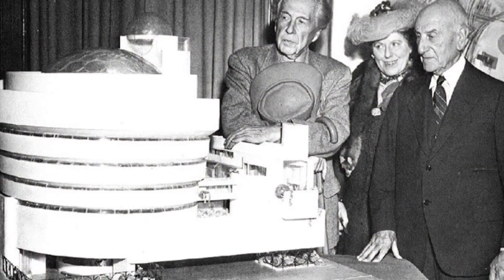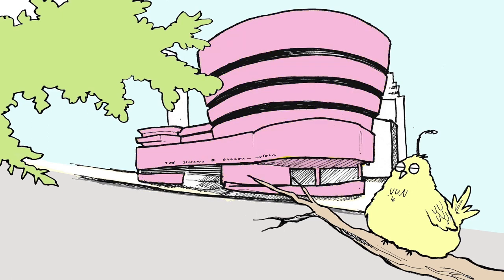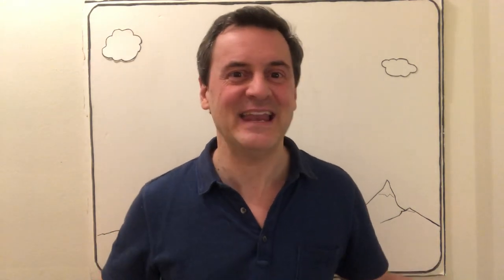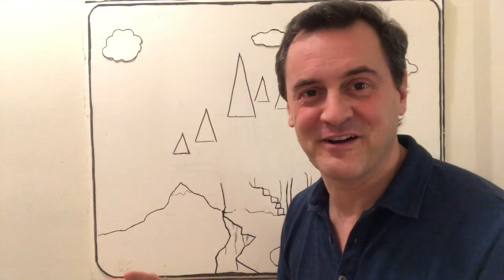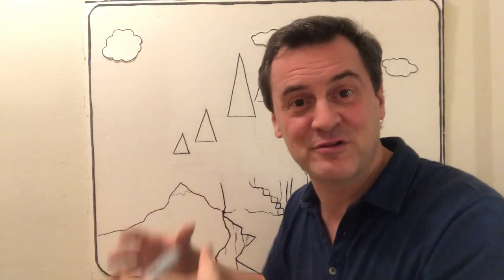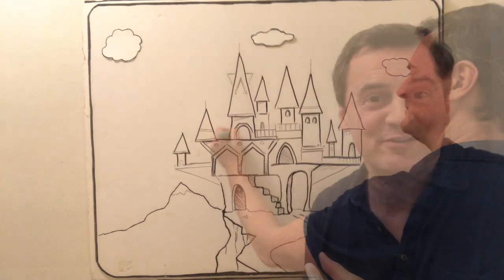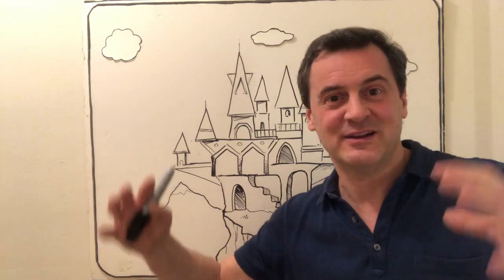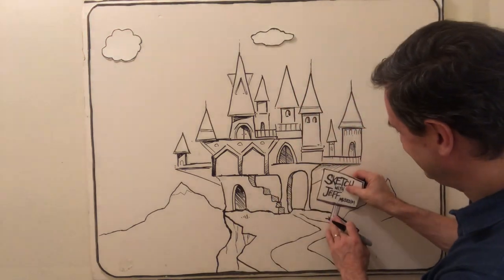Sketch with Jeff - Episode 8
Guggenheim teaching artist Jeff Hopkins will share stories about the museum’s iconic Frank Lloyd Wright building on Wednesdays and Saturdays through April. Each segment will feature Jeff sketching stories followed by a prompt to create drawings of your own at home. Children are encouraged to share their sketches on Instagram and Twitter @Guggenheim using the hashtag SketchWithJeff.

In Episode 8, Jeff designs a museum.